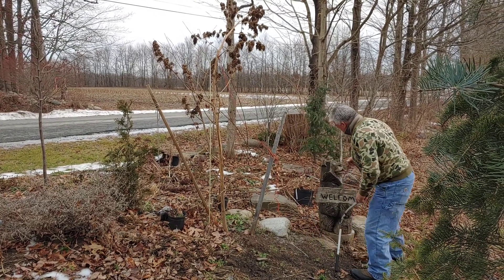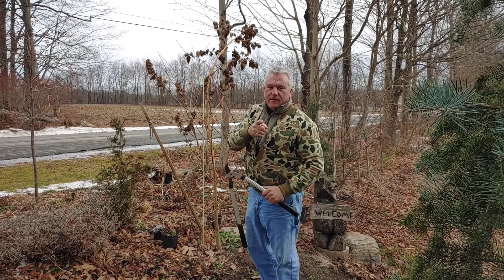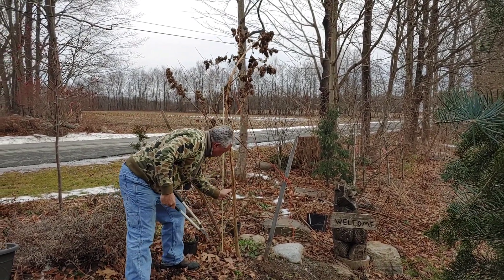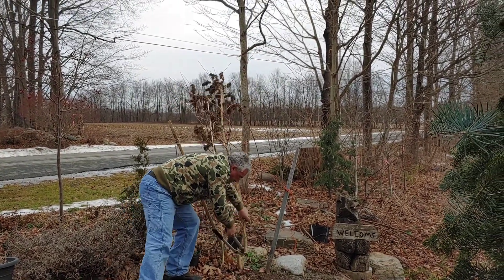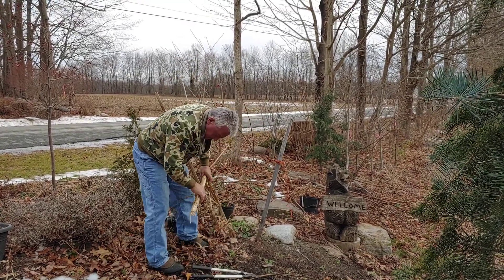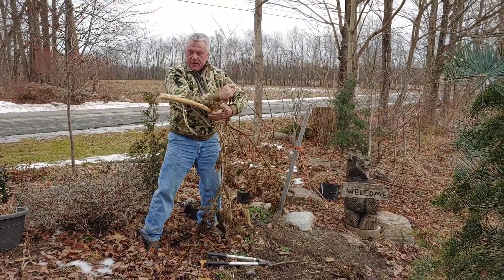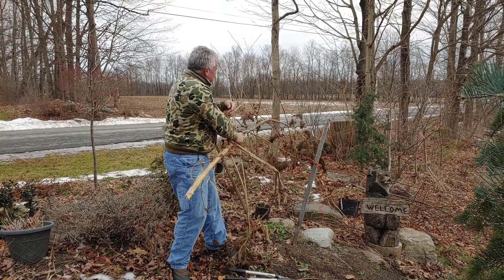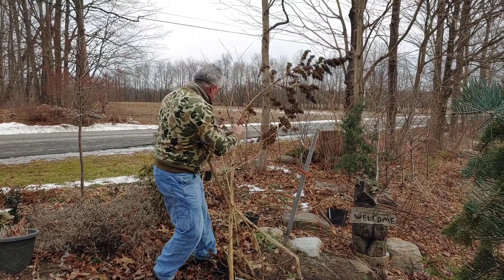HAPPY NEW YEAR! FROM WOJTEK - SOLDIER BEAR 2021. HEMP FOR VICTORY! IT COULD BE POSSIBLE!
Doing a little cleanup in the gardens, before another storm comes this evening.   This was a fascinating plant, a "Volunteer" that came up from an old seed from last year's growing season (2019)   I believe a couple of my CBD (Oil) plants, crossed with a small patch of experimental hemp fiber that I grew in 2019.   Growing CBD as a farmer in NYS is all but dead, for many reasons, here in NYS.   The regs, and the markets will prevent the small folk from succeeding, unless some policies change very quickly.     Most people in the industry acknowledge, fiber can be a possible option for the farmer, but only if markets for the raw material evolve.     More awareness needs to be brought to hemp for "biomass to energy, or biomass  to other products like paper, plastics, even car parts (Google Henry Ford Hemp).     This is the most "sustainable" climate change-friendly plant in the universe.   Meanwhile Gov't continues to subsidize solar panels.   Once the fearless leaders stop listening to lobbyists, perhaps some reasonable decisions, and incentives can be made.    Google it ...   There's a whole new world coming.   Which States will lead the race?   Falling behind here (NYS)  ... Happy New Year.